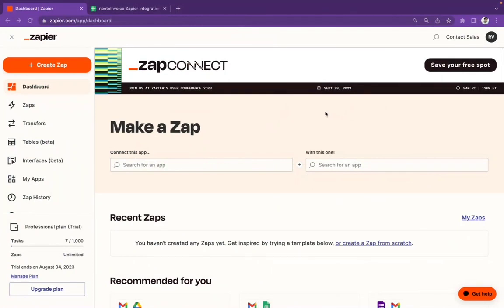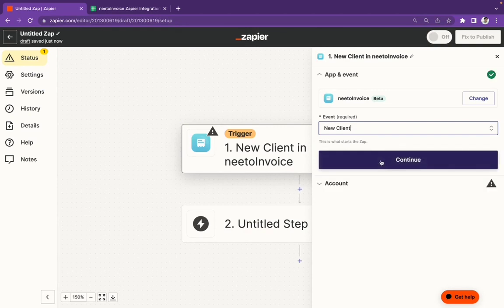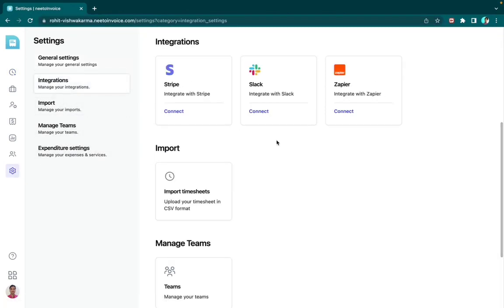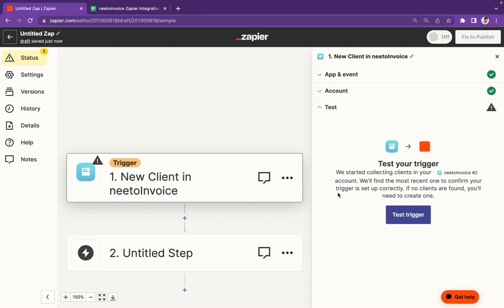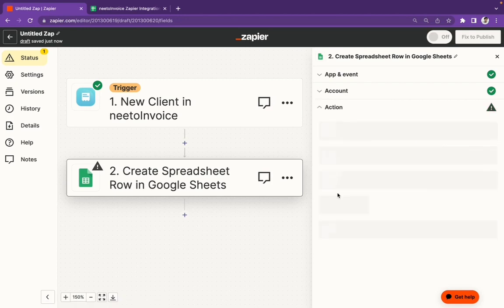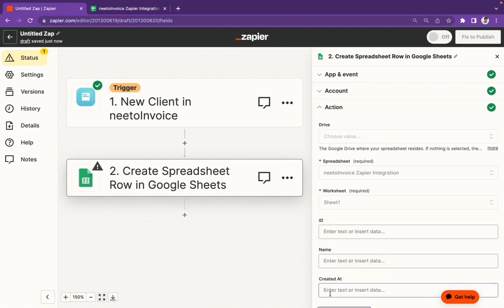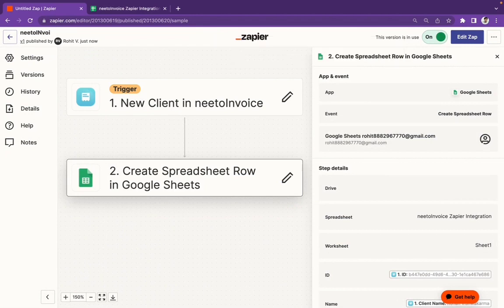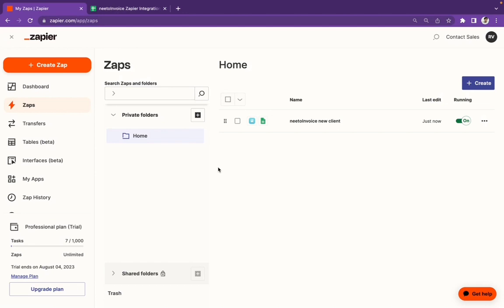NeetoInvoice Zapier Integration